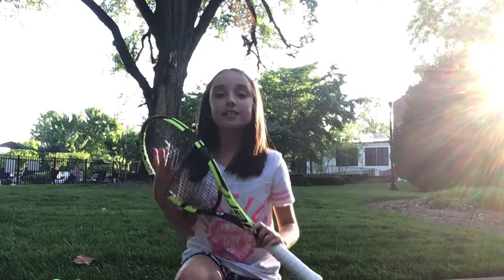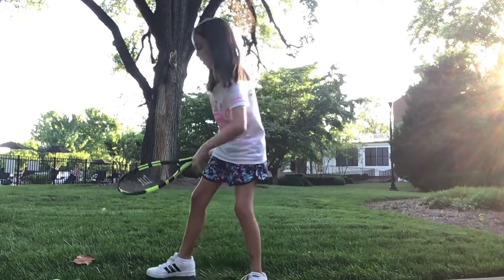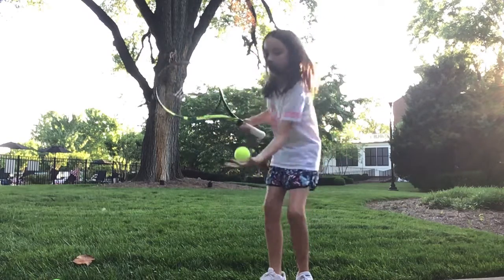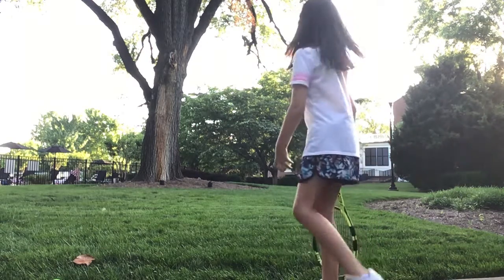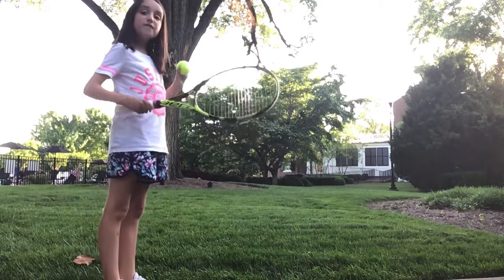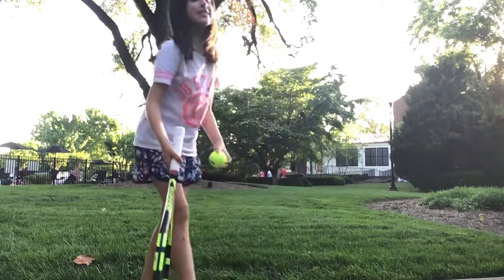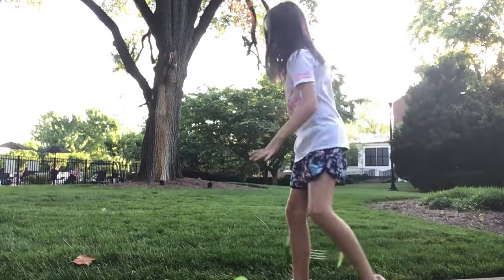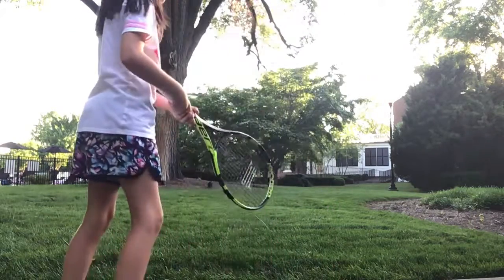Me and tennis